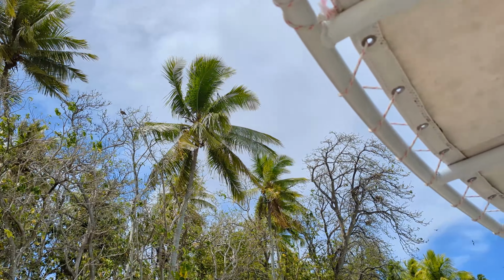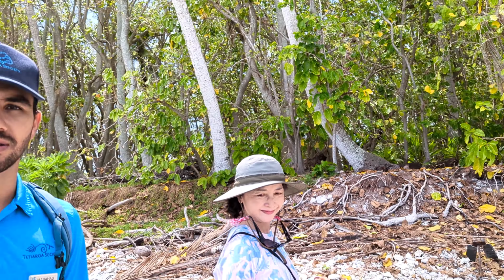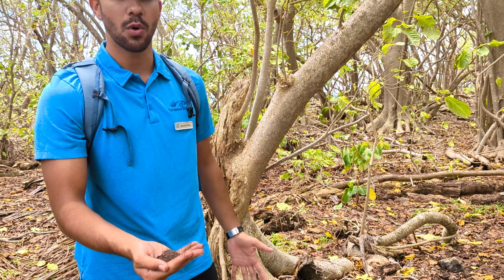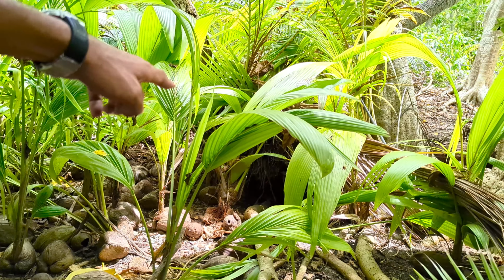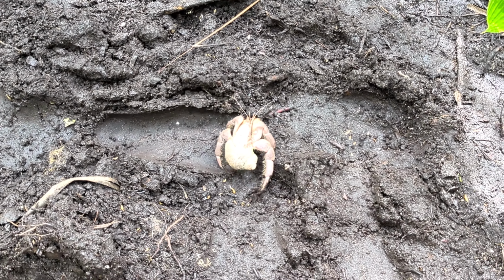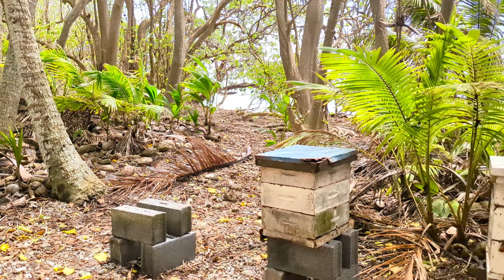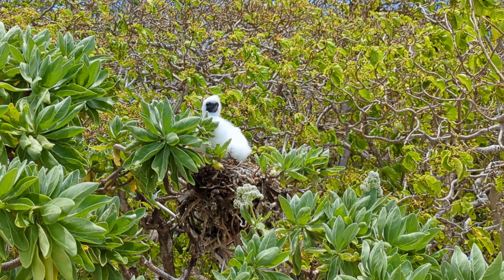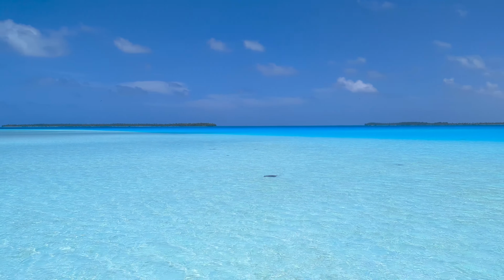Tetiaroa, French Polynesia - Tetiaroa Atoll exploration 2023 Oct. 06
During our stay at the "The Brando," a private island resort located on Tetiaroa Atoll, we went on a half-day tour and explored the beauty of the environment, including a hike on Reino Motu (aka Island), known for having over 12,000 Coconut Crabs, and a wonderful lunch at Queen's Bath on Oroatera Motu.